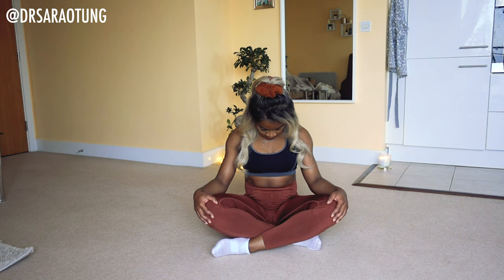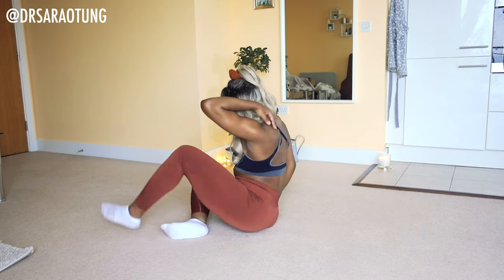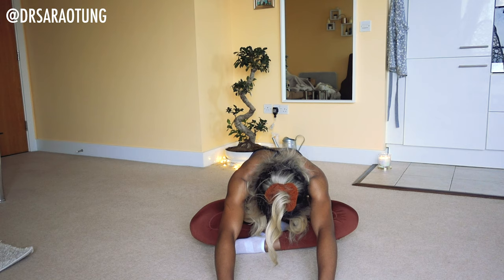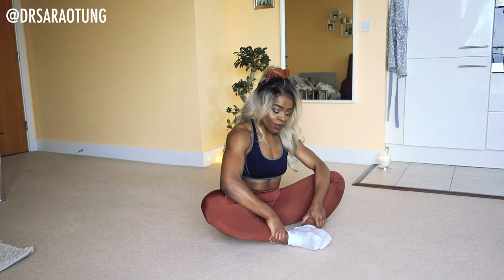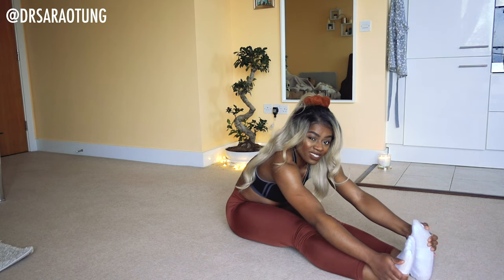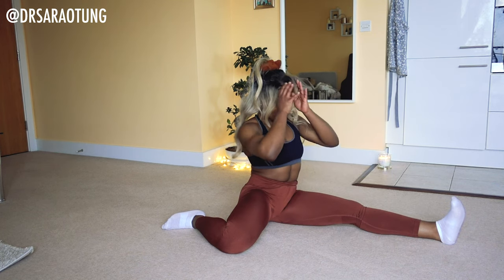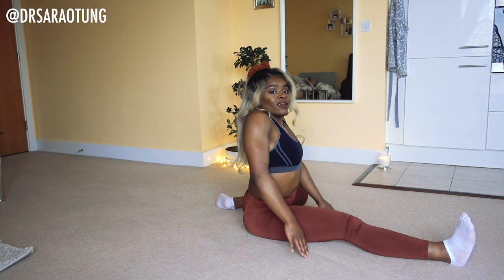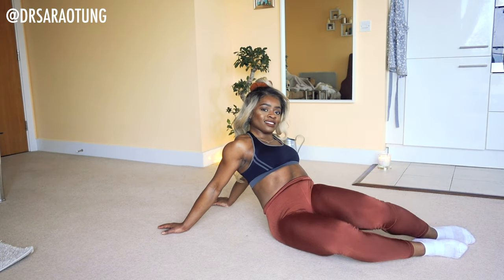DAY 4 - MOBILITY - Increase Flexibility - No Equipment Home Workout - Dr Sara Home Workout Challenge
DAY 4 is a recovery stretch! This isn't one to miss. Maintaining mobility is SO KEY our fitness routines!
Having a good range of mobility will help you reduce injury and improve how well you can perform  exercises due to increased ROM.
Make sure you warm up before hand! See your written guide for more info on Day 4 warm up/active recovery activities!
FREE 14 DAY HOME WORKOUT CHALLENGE!